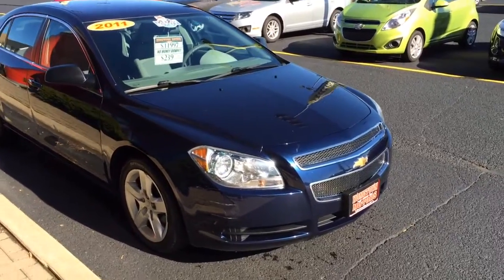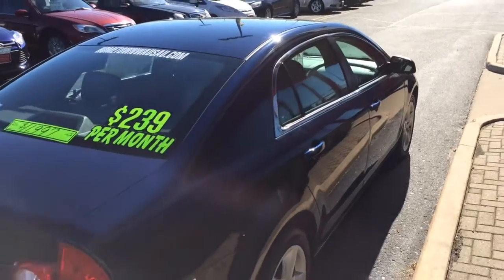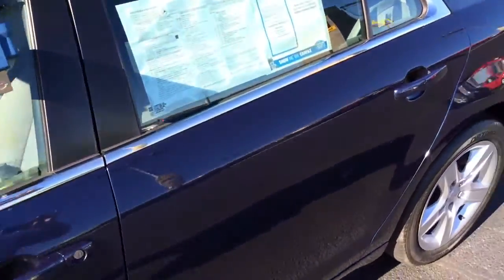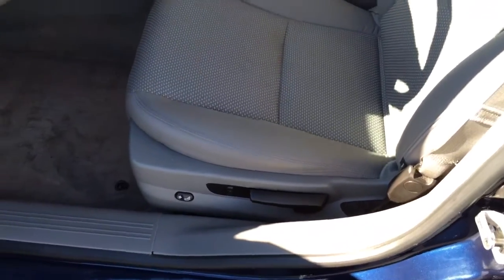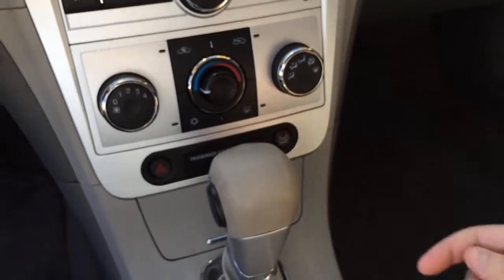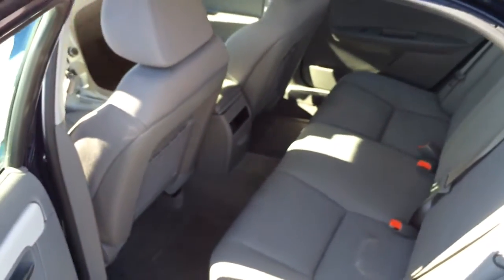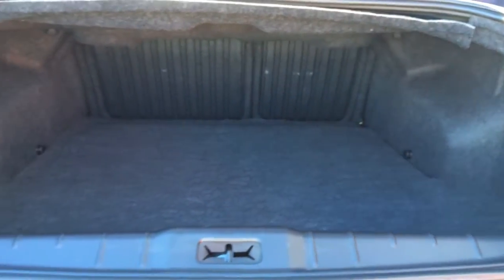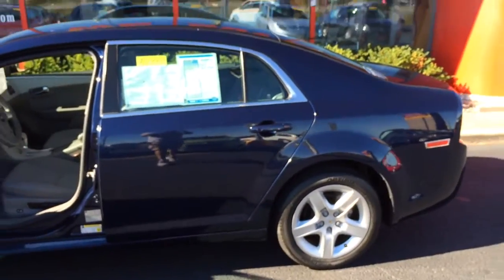2011 Chevrolet Malibu LS Blue Hometown Motors of Wausau Used Cars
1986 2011 Chevrolet Malibu LS Power Loaded, Cruise, A/C, CD, Power Train Warranty, MP3 Input Blue 32323 1G1ZA5EU3BF343780 $11,997